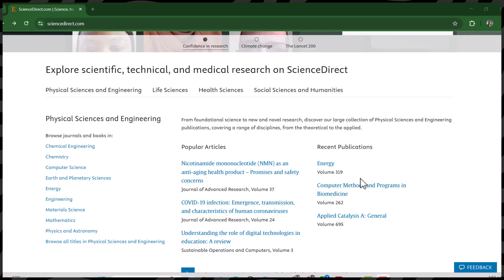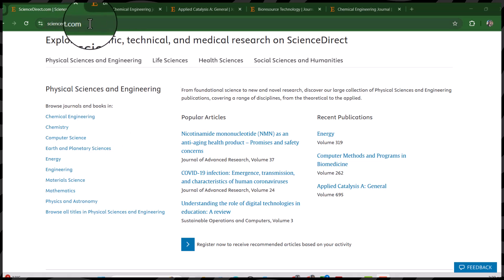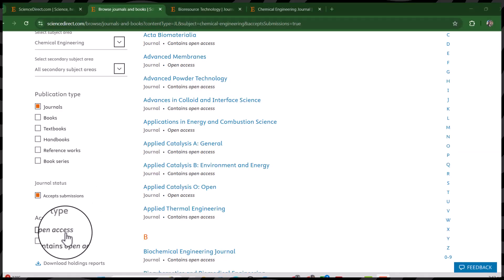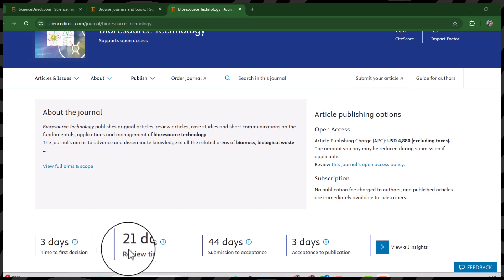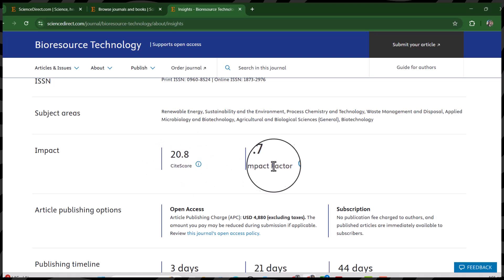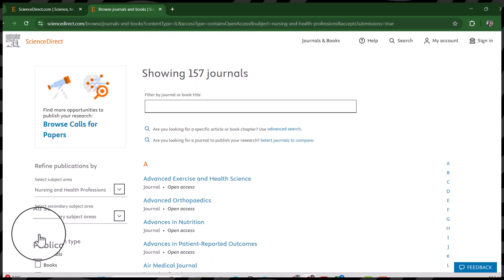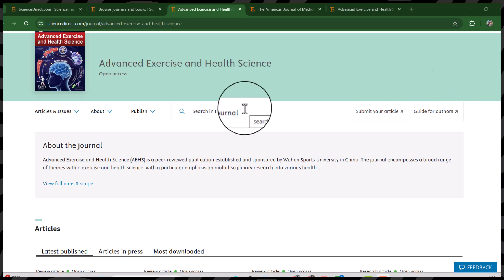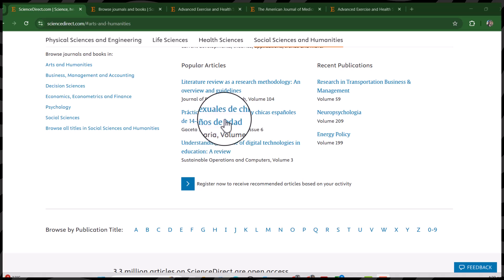Fast-Track Free Scopus & WOS Journals: A Guide for Researchers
Are you looking for free Scopus and Web of Science (WOS) journals that offer fast-track publication? In this video, I’ll guide you step by step on how to find reputable journals that don’t charge publication fees and have a quick review process.